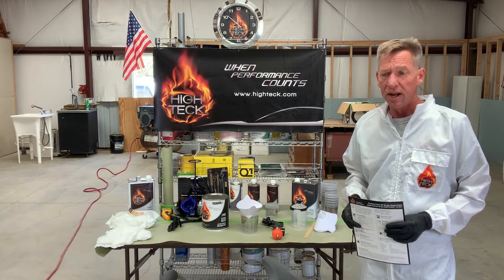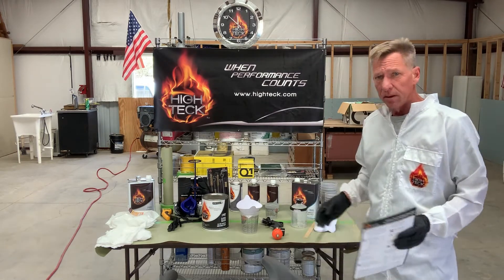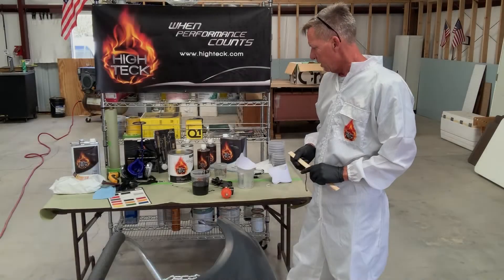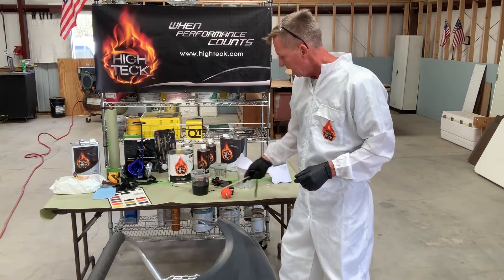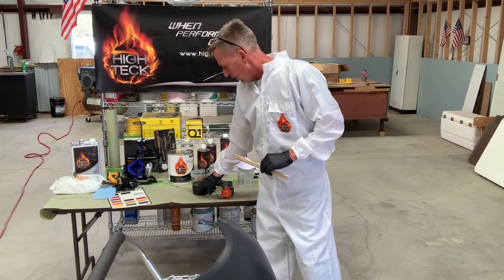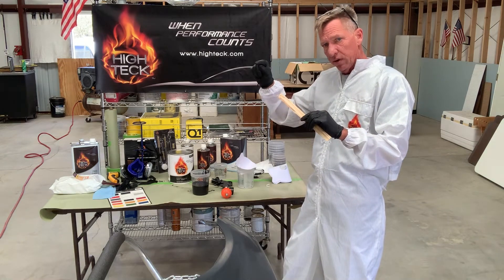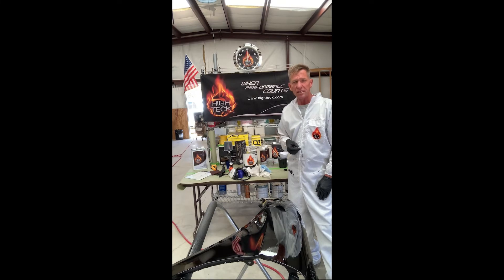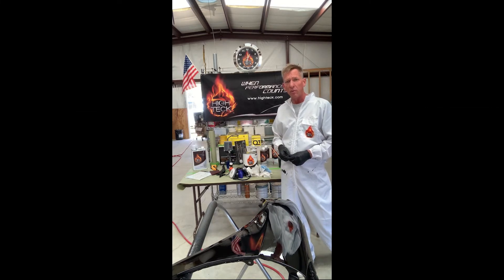Applying 2K Single Stage Gloss Black (1402)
Applying Single Stage Gloss Black with a few tips mixed in.